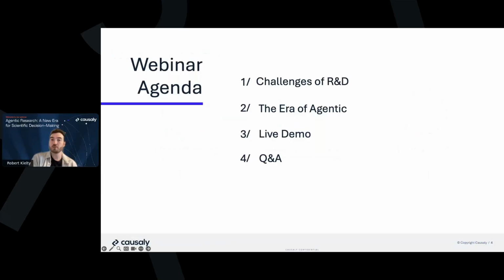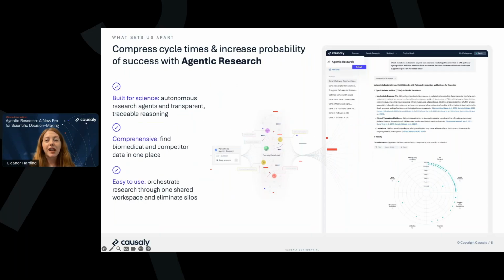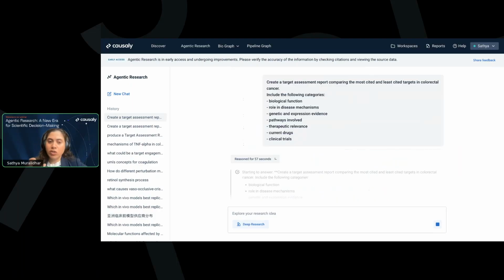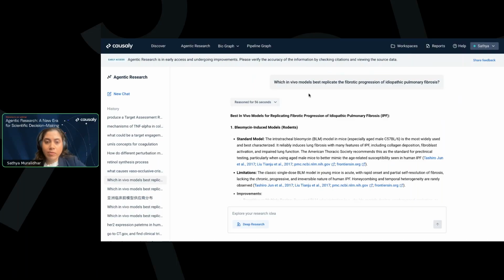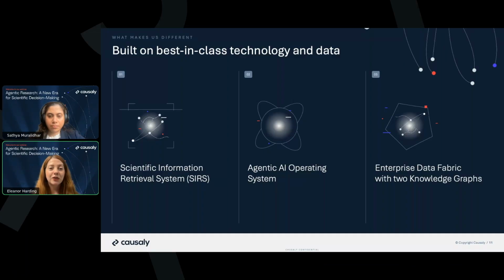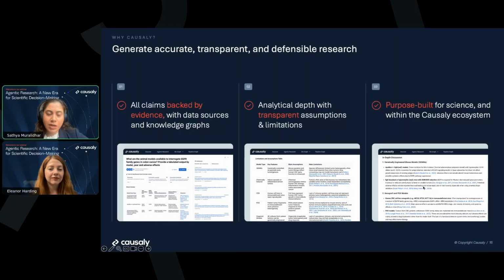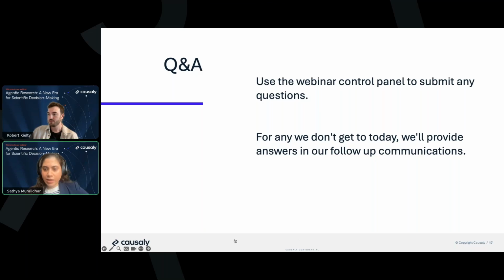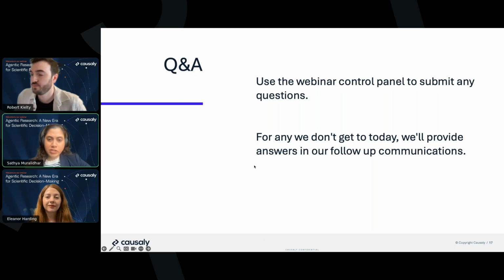Agentic Research Webinar